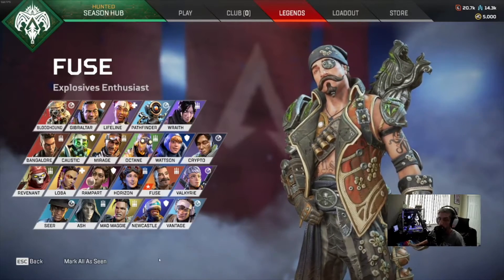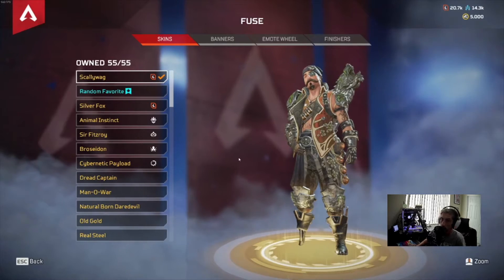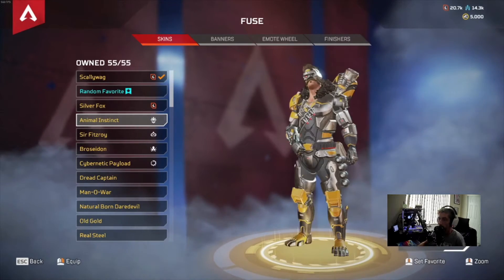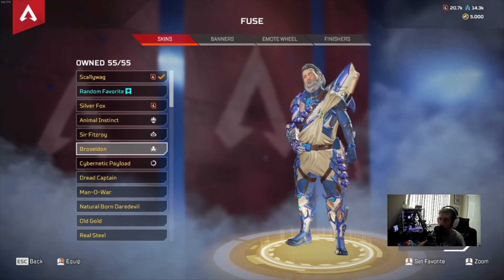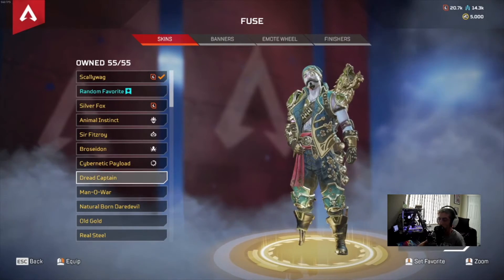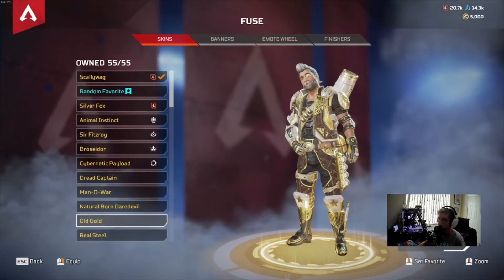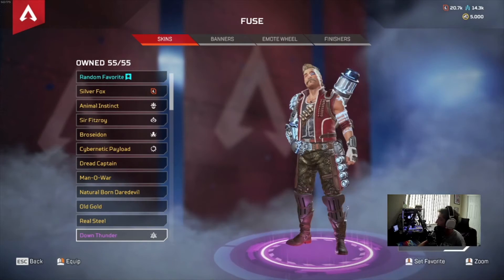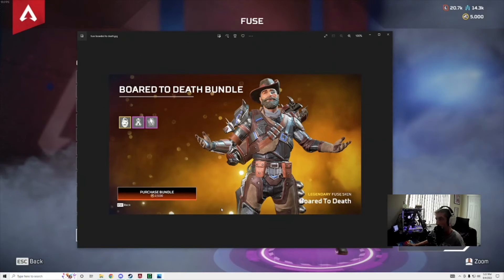All Legendary Skins For Fuse Since Launch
A quick and simple video showcasing all of Fuse's Legendary Skins,

For a more comprehensive look into all of the characters skins and items check out The Gaming Merchant's video here:

He is a Legend, and goes through his entire collection, owning almost every item that has ever been in Apex.